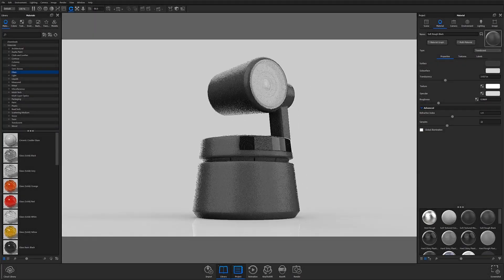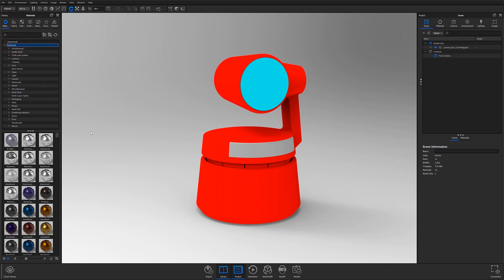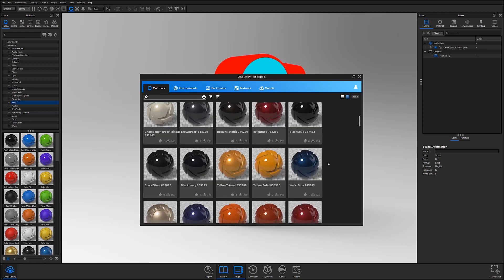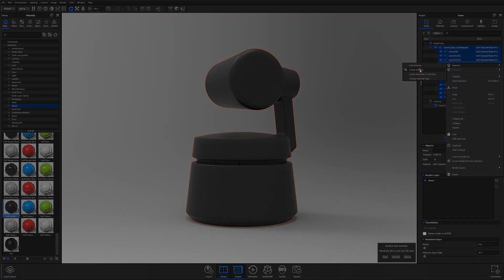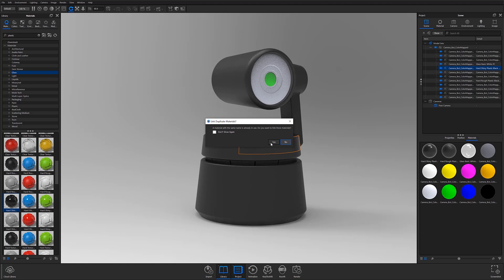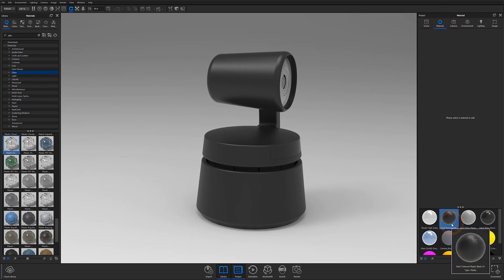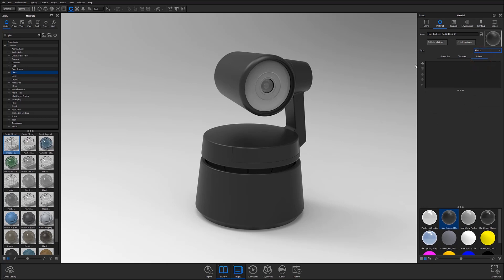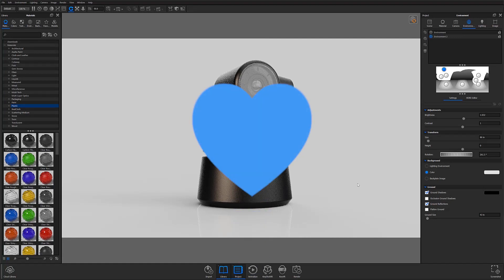KeyShot Essentials - Materials 101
The KeyShot Essentials series is a 12-part comprehensive look into KeyShot basics. From initial install all the way to final render, KeyShot Essentials has you covered. In our third installment you'll learn:

0:55 Navigating the Material Library
1:45 Downloading from KeyShot Cloud
2:24 Best practices for working with materials
3:10 Applying materials
4:42 Customizing materials